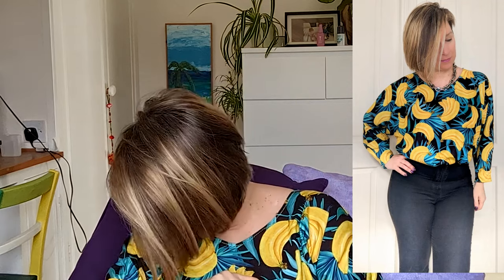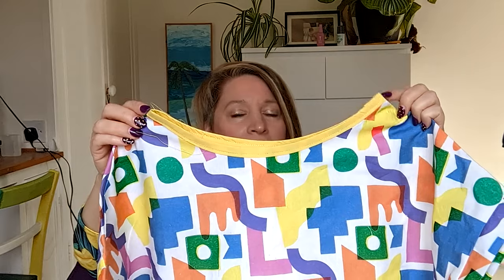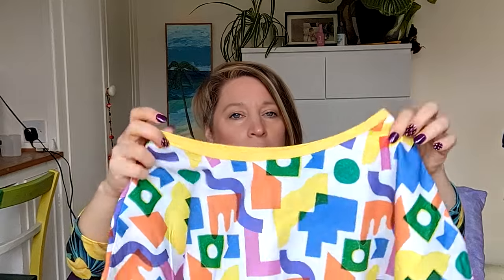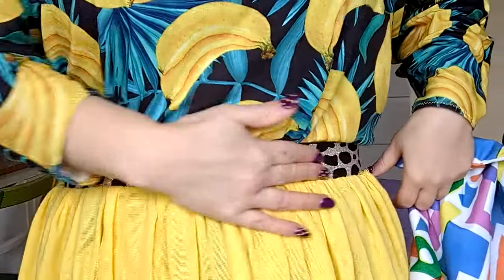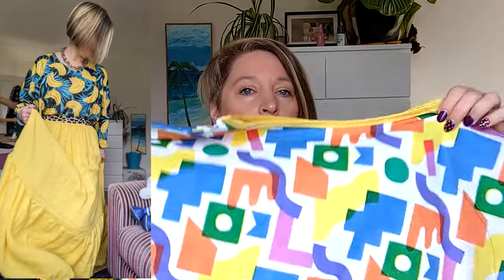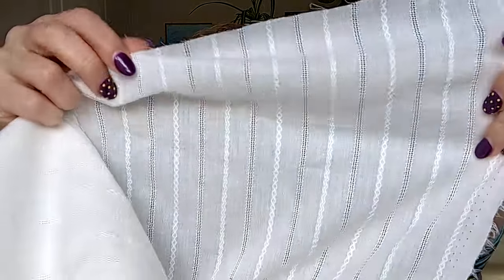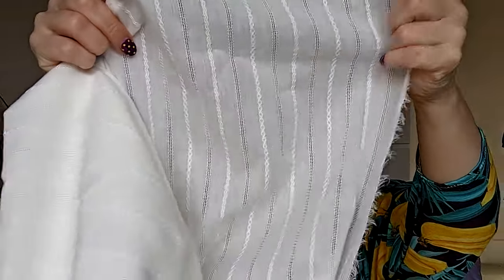Chatty Sewing update | Makes and Plan | Fabric Shopping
hello friends
Here is this week's update.
I bought my fabric at @SewMeSunshine and attended the party organised by @SoWhatIfISew
I made the banana top from fabric bought from rainbow fabrics 2 years ago and the top is a free pattern from here:
The yellow gauze for the skirt is from rainbow fabrics last year and i drafted it myself. The elastic for the waistband was from Abakhan
I made a woven version of the Tammy Handmade Naya but I can not remember where I got the little johnny fabric from.
Here is the link for the double gauze frrom Hobby craft:
I used the code on the website to extra discount.